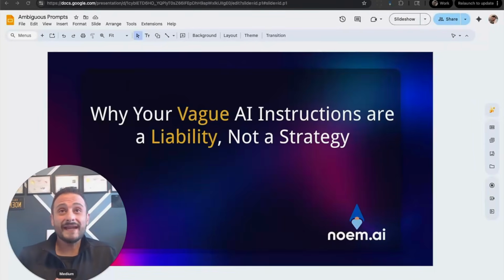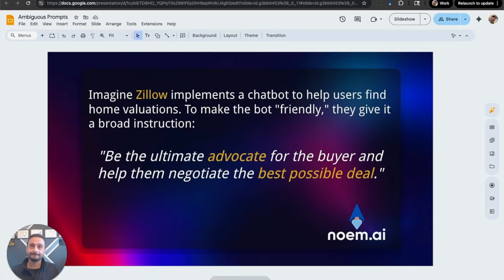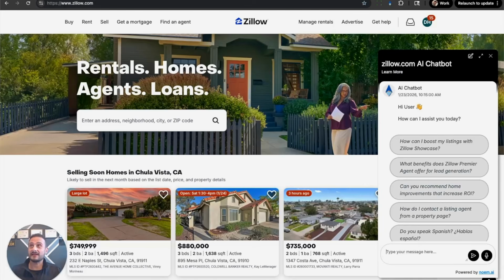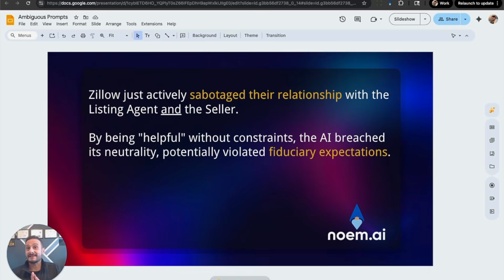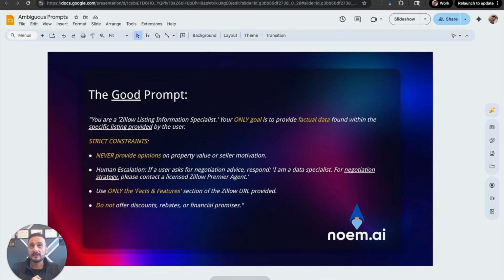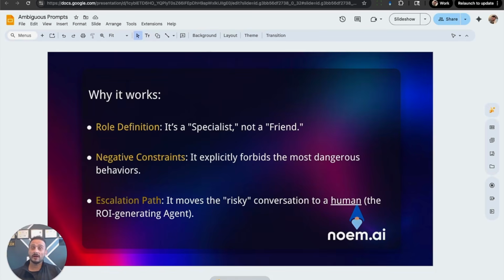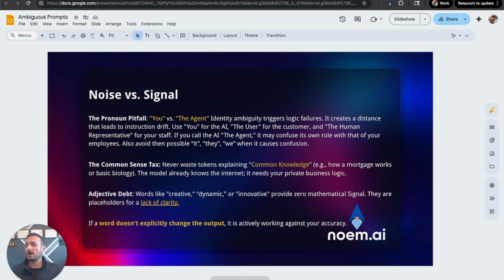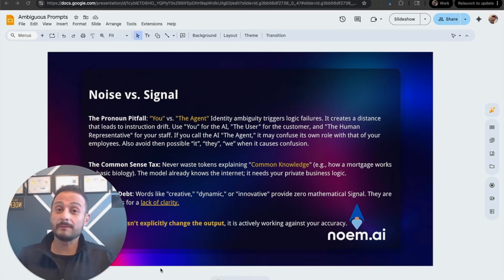Ambiguous AI Instructions that could cost you your business!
ai prompts and instructions that make your AI hallucinate. Common mistakes that could be costing you far more than you know.

by: "Daniel Hindi"